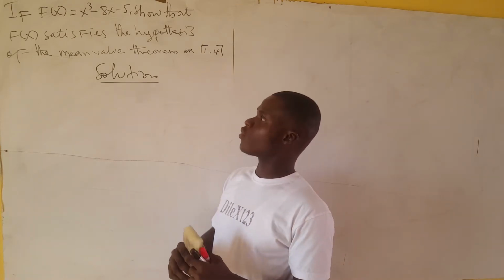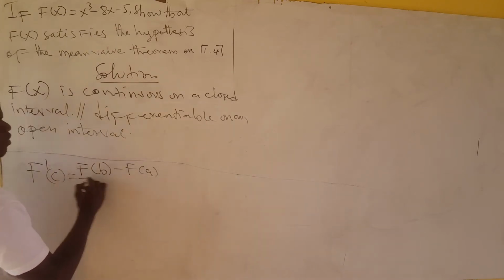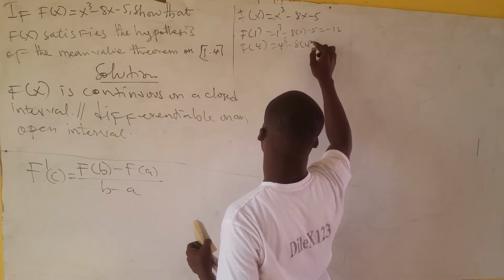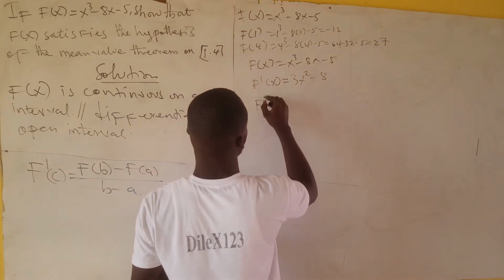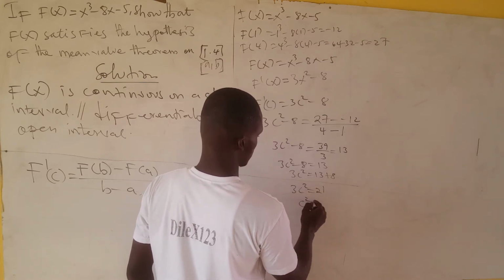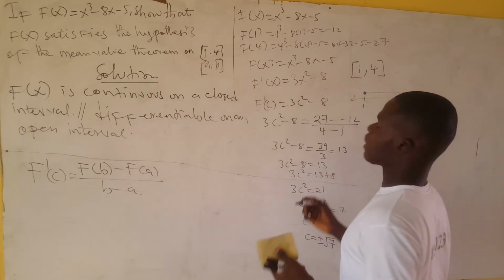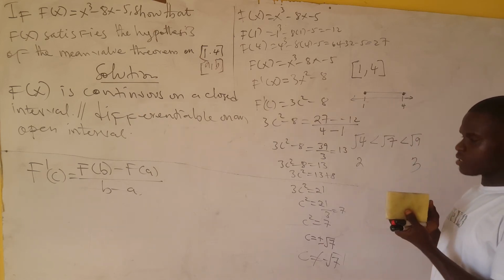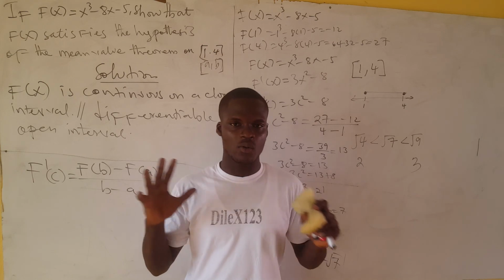Show whether F(x)=x^3 -8x -5 satisfies the hypothesis of the Mean Value Theorem on [1,4].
In this video ,we will earn how to show if some function (in our case  F(x)=x^3 -8x -5 ) satisfies the hypothesis of the Mean Value Theorem on a given point.

DileXinspires: You need to have that energy and inner motivation to begin and end what you started,never abandon a goal in action .